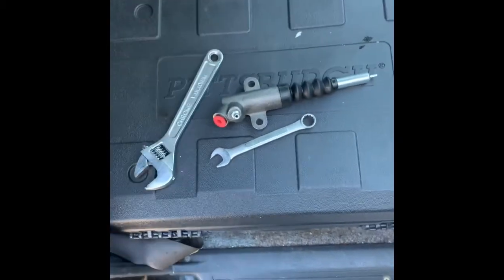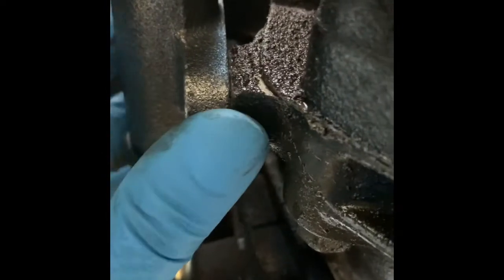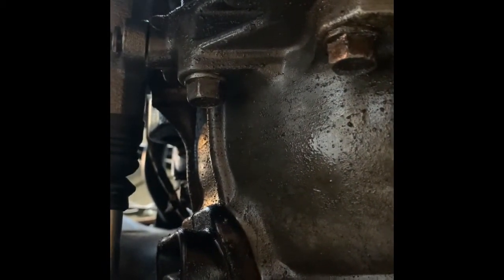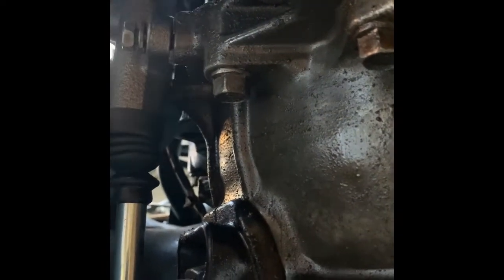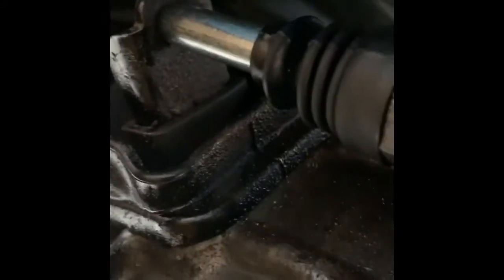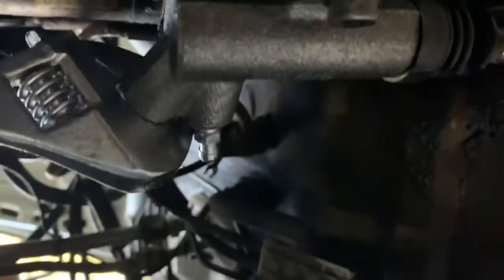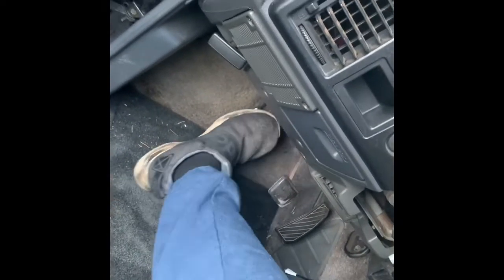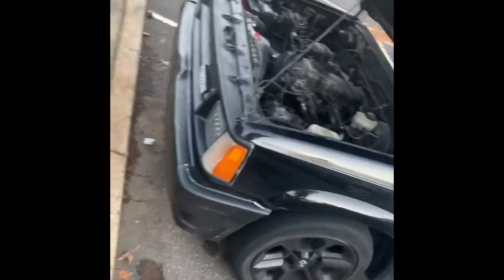Mazda b2200 slave cylinder(pt.2)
This is part 2 to the first video, I’ll be installing the slave cylinder and showing the procedures on how to bleed it afterwards, hopes this helps and enjoy the video. If you have any questions, put them in the comments below! (I’ve noticed some parts of the video are off screen, will be fixed in future posts)